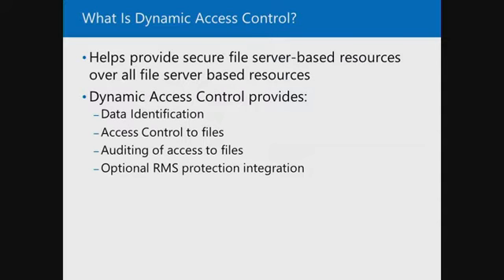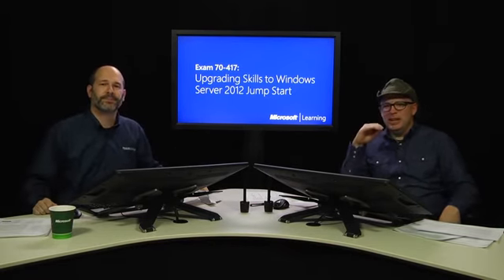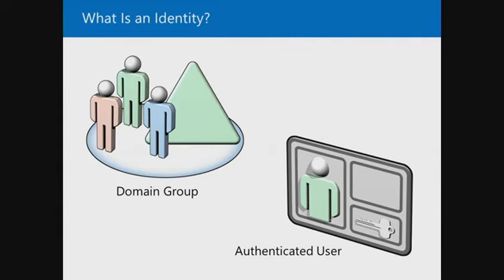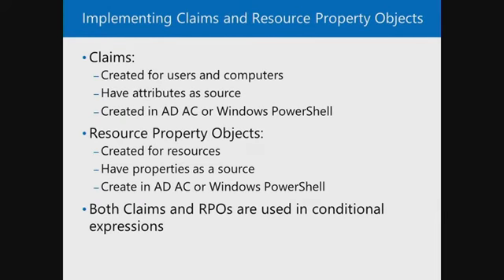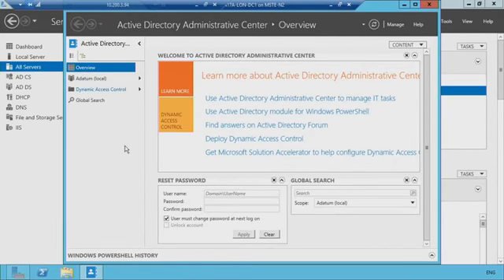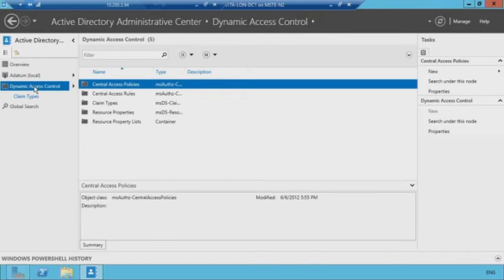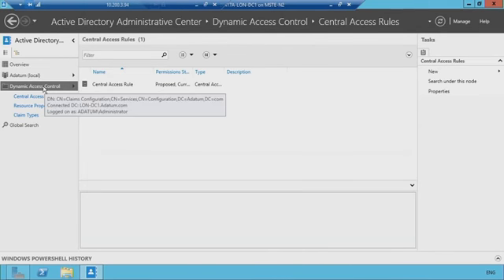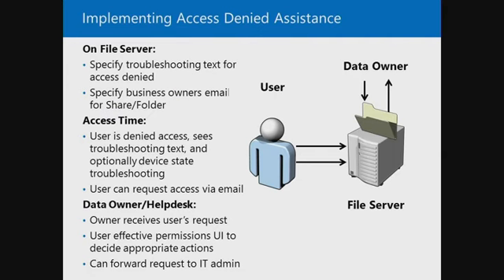Upgrading Skills to Windows Server 2012- Implementing Dynamic Access Control